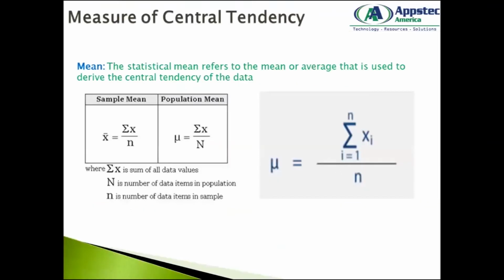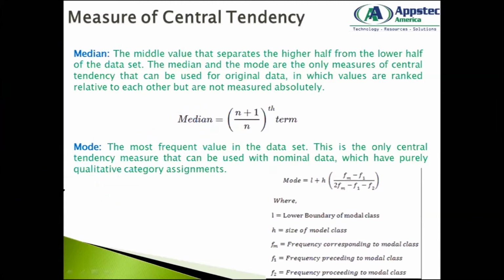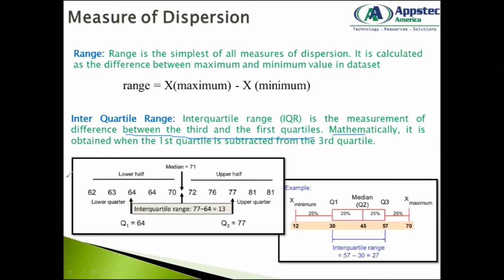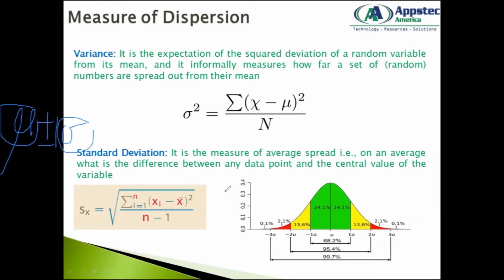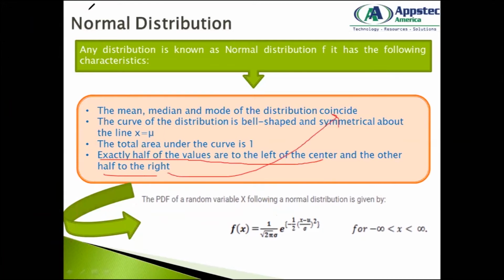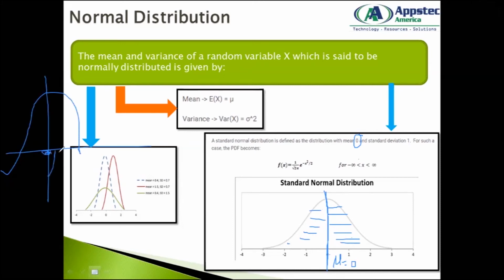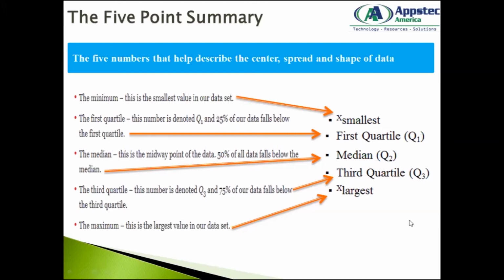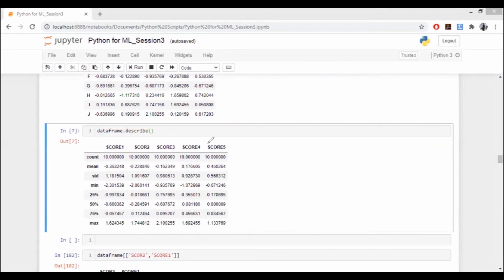Introduction To Statistics _Lesson 5 (Artificial Intelligence & Machine Learning Training Program)